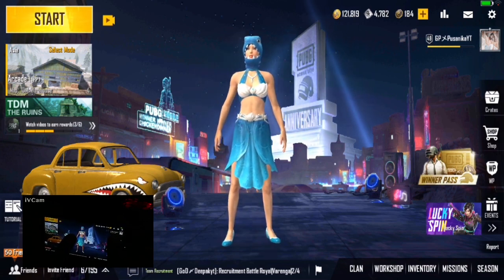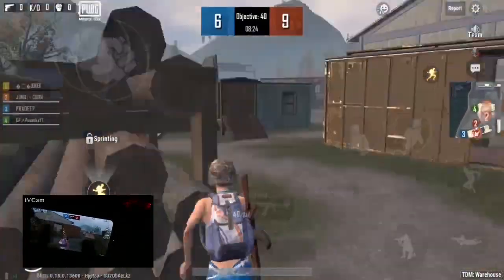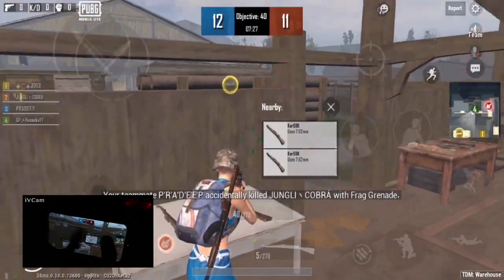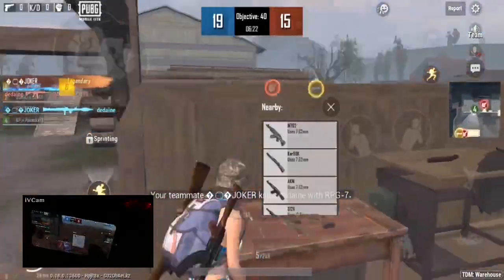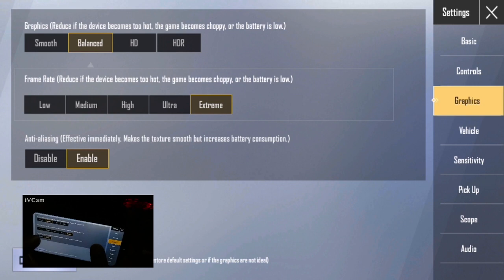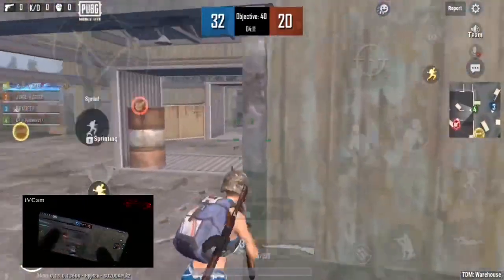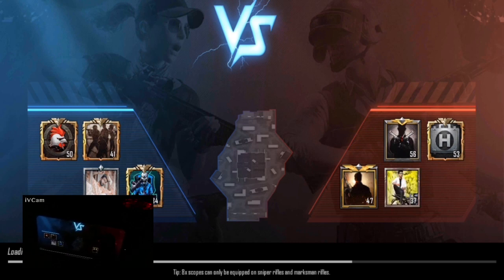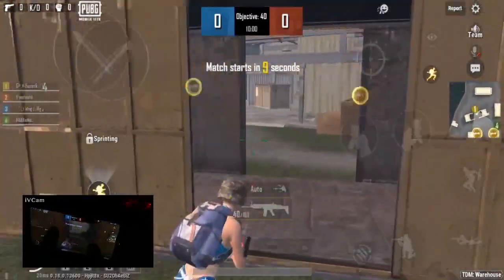HOW TO FAST MOVEMENT IN PUBG MOBILE LITE I HOW TO FAST REFLEXES IN PUBG LITE IN TAMIL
HOW TO FAST MOVEMENT IN PUBG MOBILE LITE I HOW TO FAST REFLEXES IN PUBG LITE IN HINDI
in this video I am going to tell you that how you can increase your movements and reflexes faster.PUBG MOBILE LITE is here! Built with Unreal
Engine 4, this version of PUBG MOBILE is
compatible with even more devices and optimized
for devices with less RAM without compromising
the gameplay experience that has attracted
millions of fans around the world. PUBG MOBILE
LITE features a smaller map made for 60 players,
which means a faster-paced game that still keeps
the traditional PUBG style of play!
1. PUBG MOBILE LITE
60 players parachute onto a graphically rich
2x2 km island for a winner-takes-all showdown.
Players have to scavenge for their own weapons,
vehicles, and supplies, while battling it out in
an ever-shrinking play zone to be the last player
standing. Get ready to land, and do whatever it
takes to survive.. This Is Battle Royale!
2. High-quality Graphics and HD Audio
The powerful Unreal Engine 4 creates a
jaw-dropping visual experience with stunning
detail, realistic gameplay effects and a massive
HD map, perfect for Battle Royale. Immerse
yourself in the world as you play with high-quality
audio and rich 3D sound effects.
3. Team Up with Friends
Invite and team up with your friends to coordinate
your battle plan through voice chat and set up the
perfect ambush for your enemies.
4. Fair Gaming Environment
Powerful anti-cheat mechanisms ensure a fun
and fair environment for all PUBG MOBILE LITE
players.